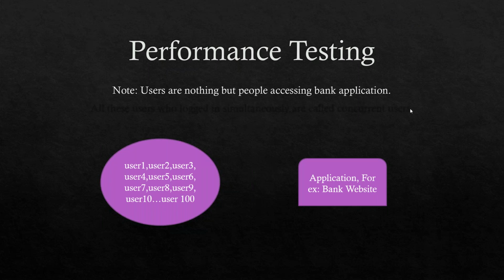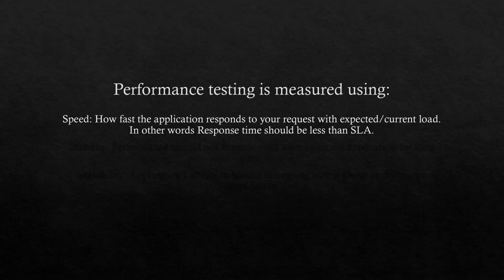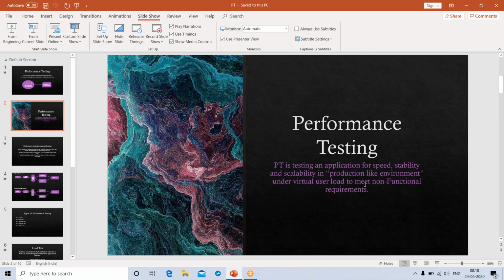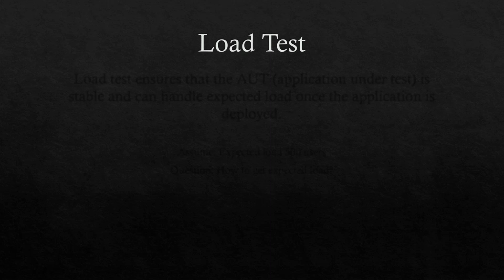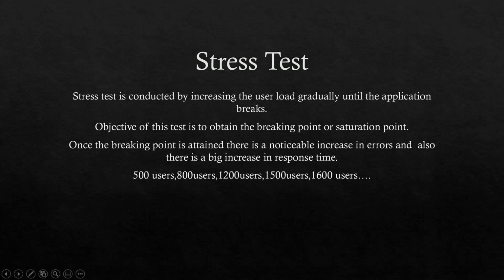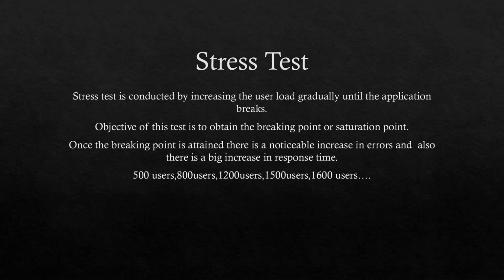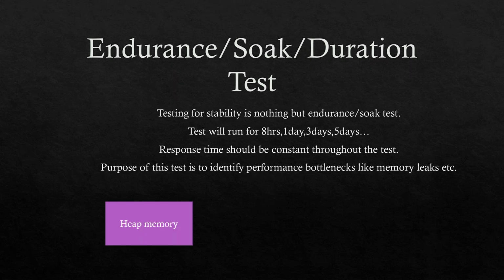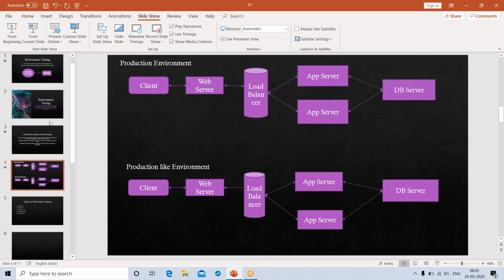Performance Testing Using LoadRunner Day 1 . Pls call / whatsapp us on +91-8019952427 to enroll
Performance Testing Using LoadRunner Day 1 Video.

2) Cloud Performance Engineering in DevOps - Core to Master Level

9) SAPGUI protocol - Performance Testing for SAP applications Using LoadRunner